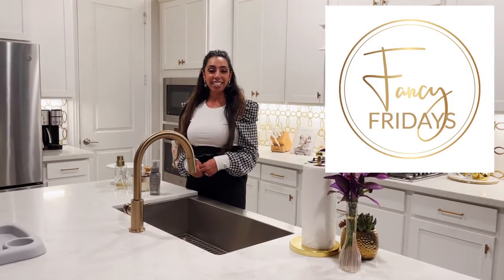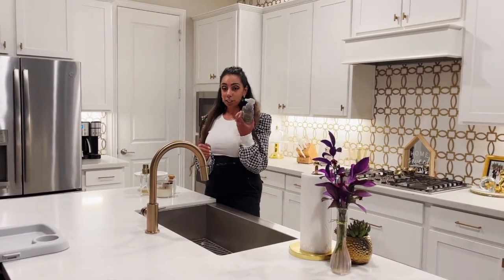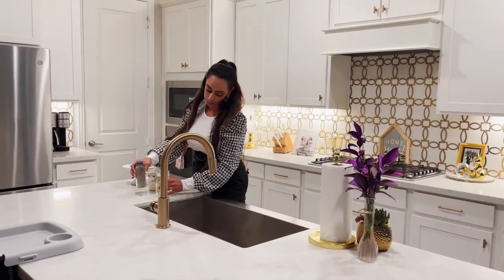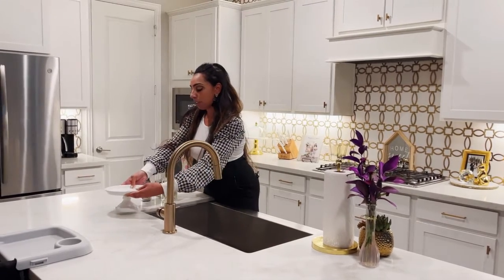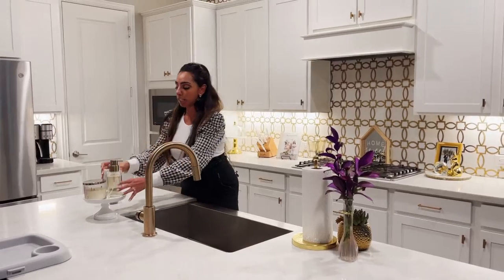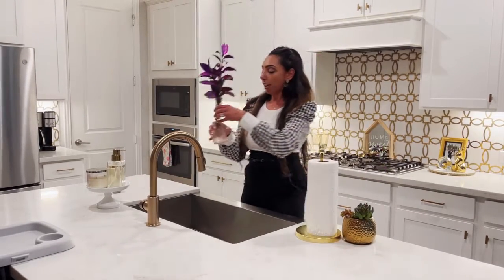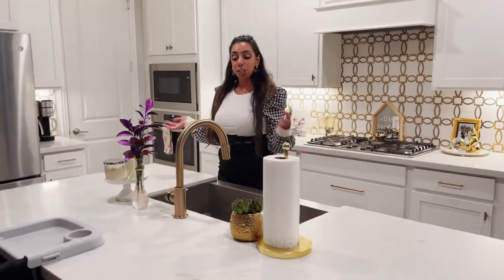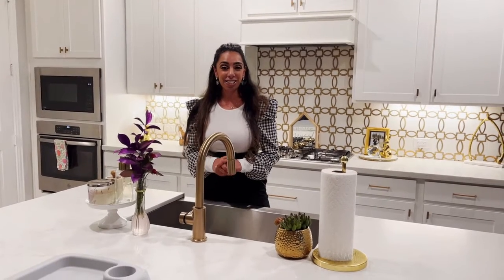Styling the Little Things - Including the Kitchen Sink! | Fancy Fridays with Nancy Messiha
It's Fancy Fridays with me, Fancy Nancy.  Today, I want to show you a fancy way to style your sink!  The items that you use every day, can easily be styled to look Fancy!  This is super simple to do and you can find the items needed at Ross, TJ Max, or even the Dollar store.  Have a FABULOUS weekend, and remember to LIVE...JUST FANCIER!

MY FAVORITES FROM AMAZON